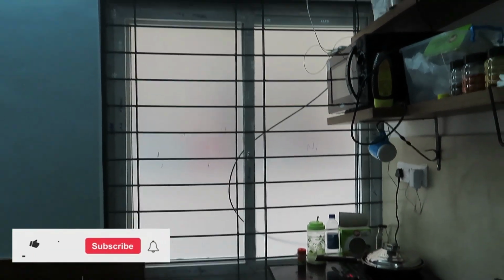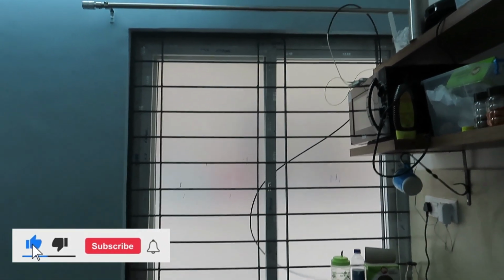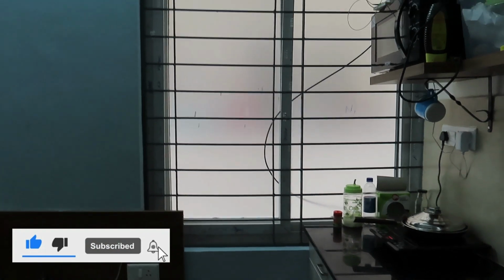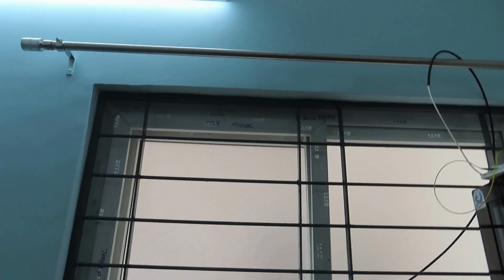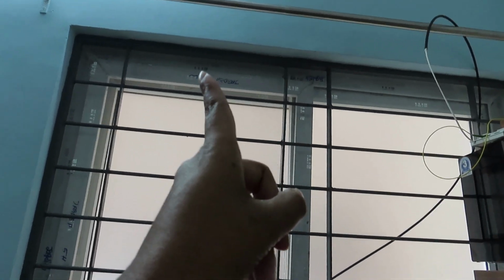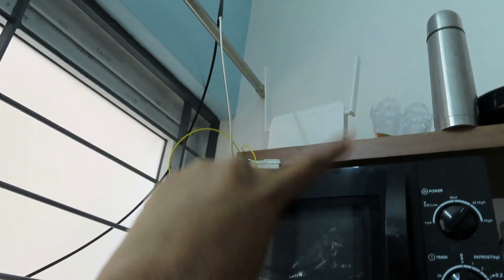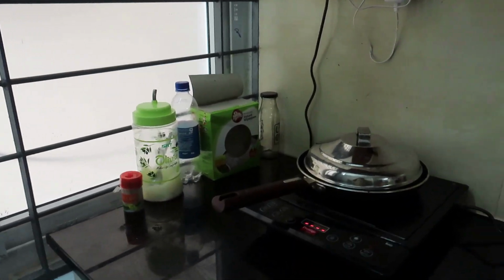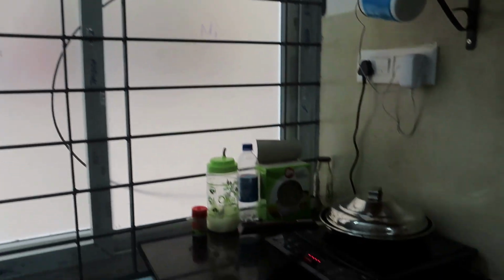Making over My Window || Studio room Makeover || Adulting 101- Episode 5 || Karthika Vinod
Hey guys, here is a small makeover video of my window, I hope you guys enjoy!!

DecoreBugs Artificial Falling Leaves Hanging with Wooden Pot
Fairy lights
Fake vines